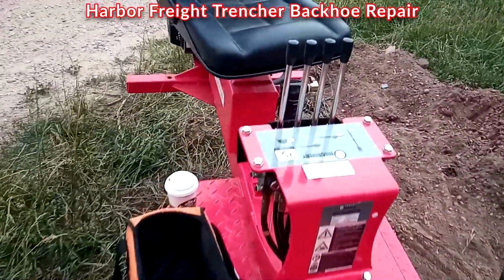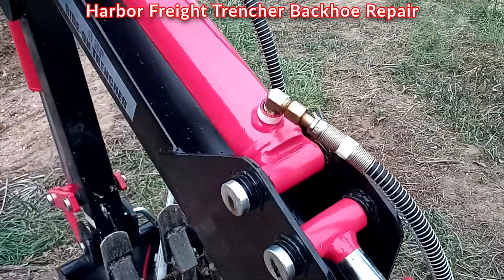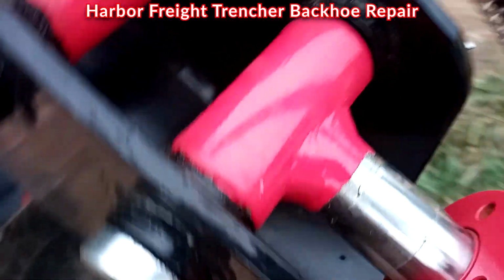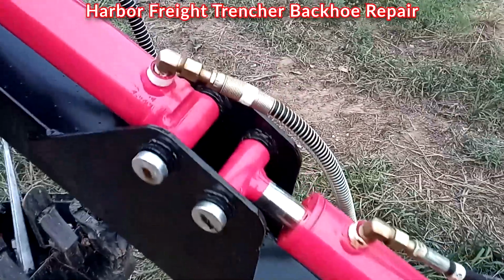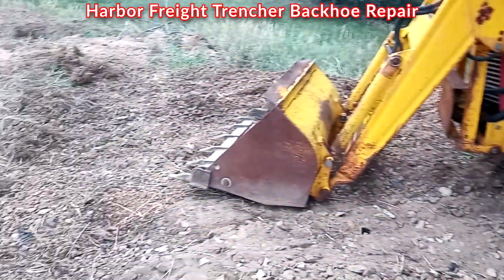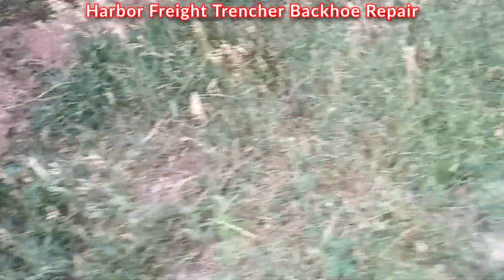Harbor Freight Trencher Backhoe Repair Hydraulic Cylinder Part 1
In part 1 of the Harbor Freight Trencher Backhoe Repair, I show you Step 1 of the "how to rebuild the hydraulic cylinders" and show manufacturer defects and farm girls.